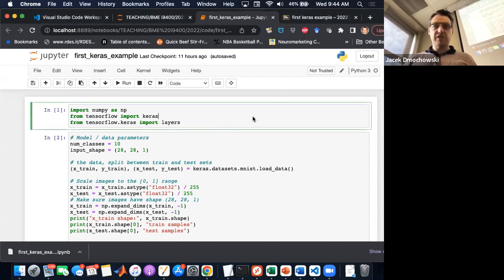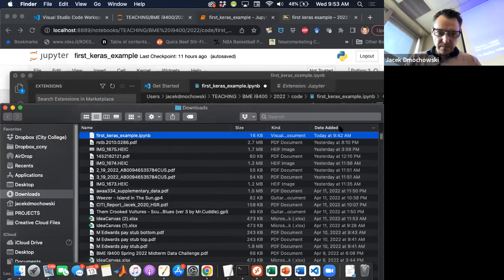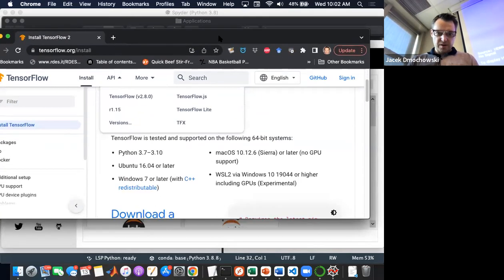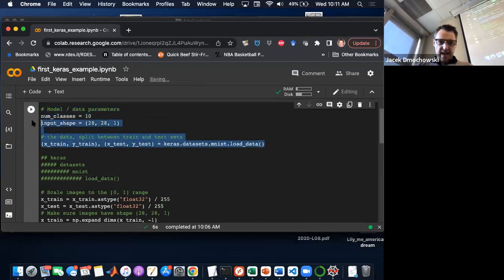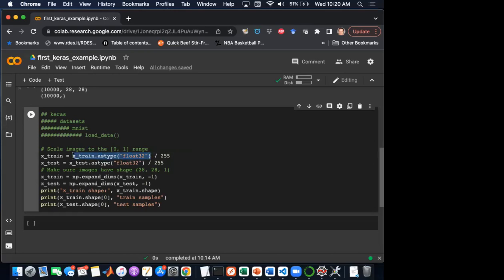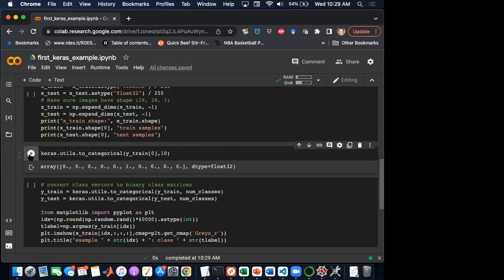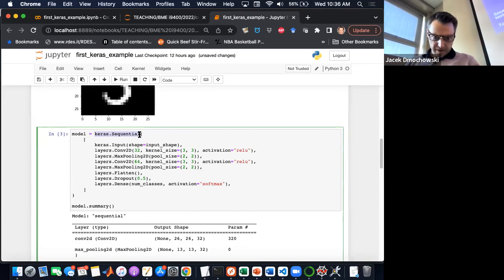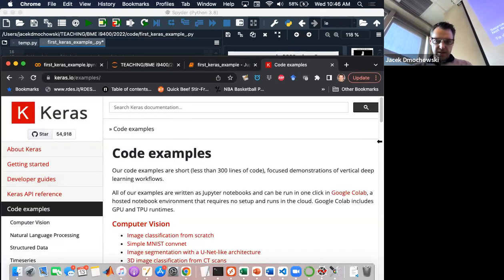Demonstrating Keras with MNIST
An introduction to deep learning with the Keras library